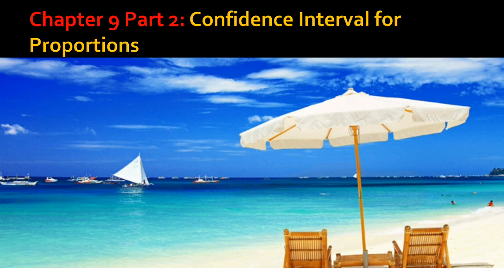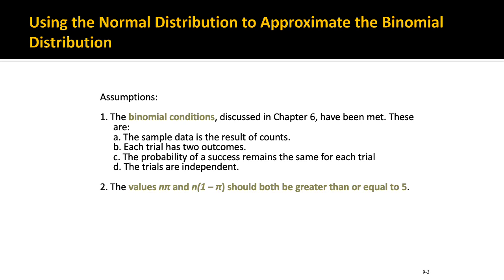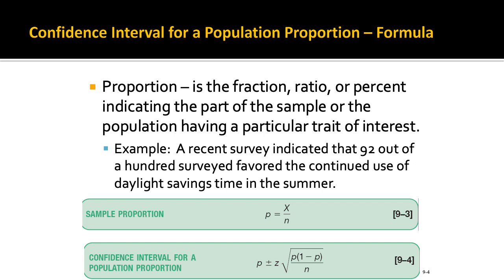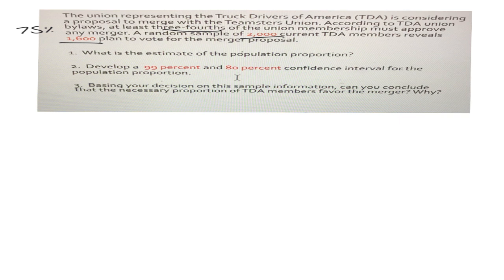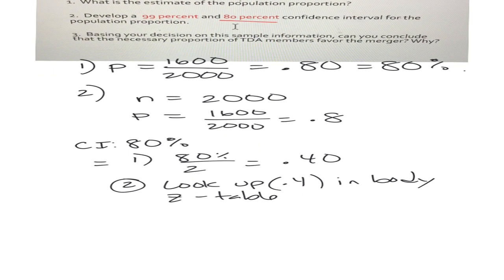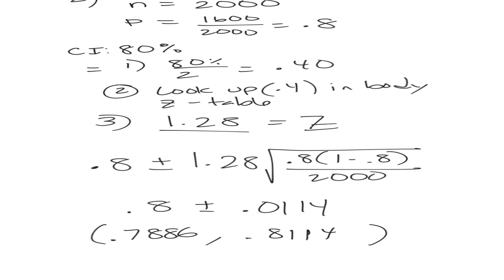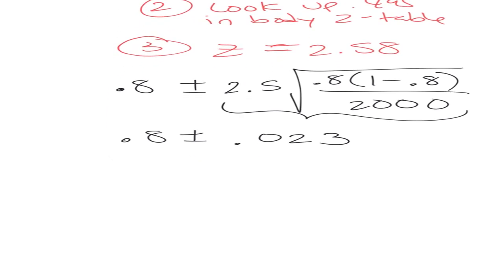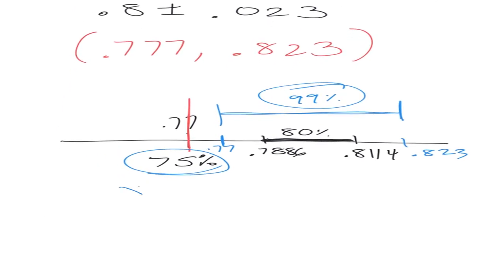Econ 2300 Lecture 9 Part 2 Proportions